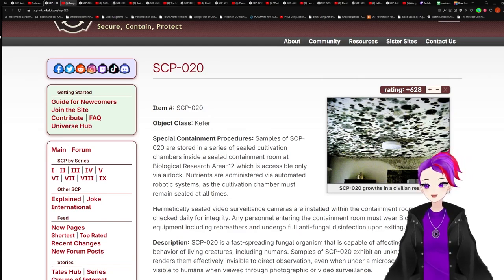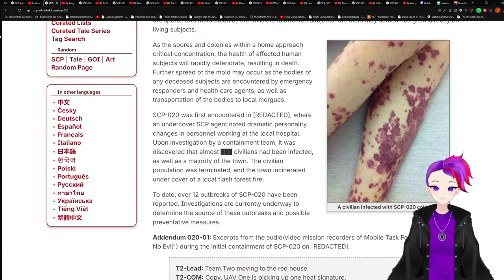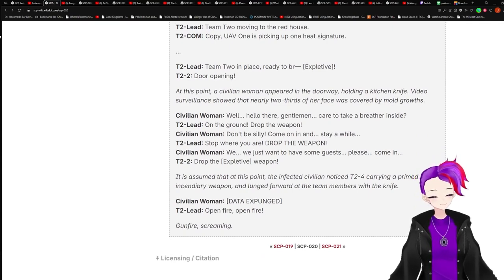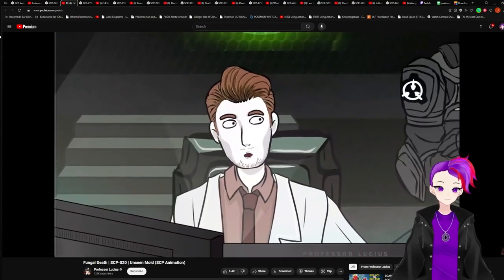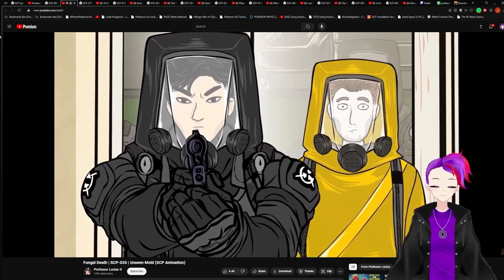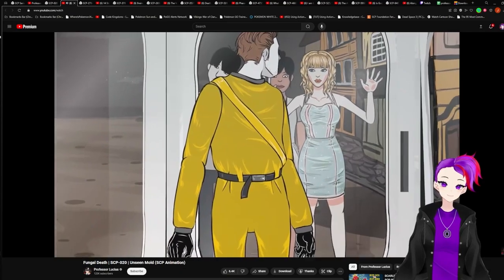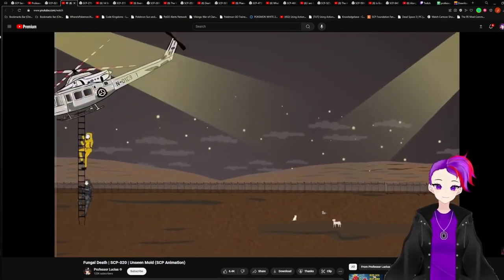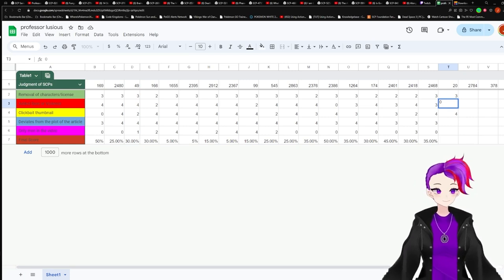SCP-020 V.S. Professor Luscius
SCP used in the video: "SCP-020" by Aelanna, from the SCP Wiki.

Filename: scp020.jpg
Author: EPA

Filename: Petechial rash.JPG
Author: DrFO.Jr.Tn